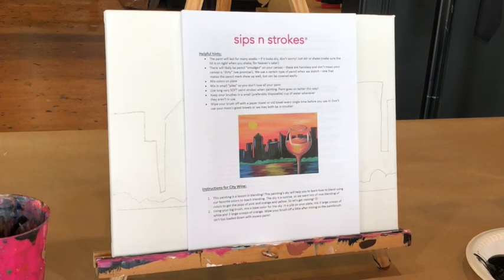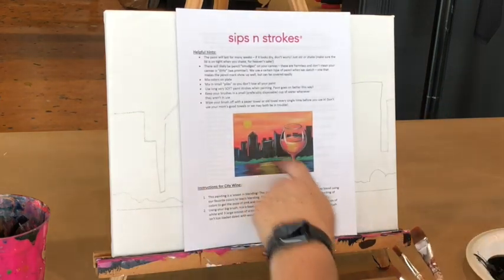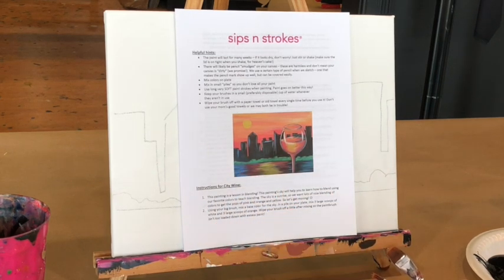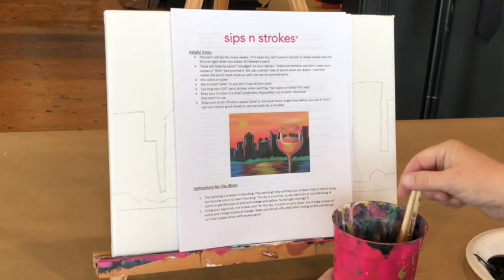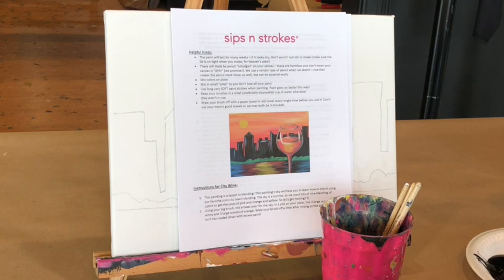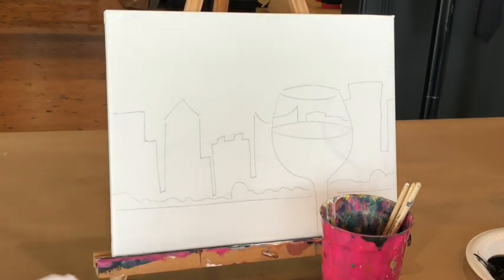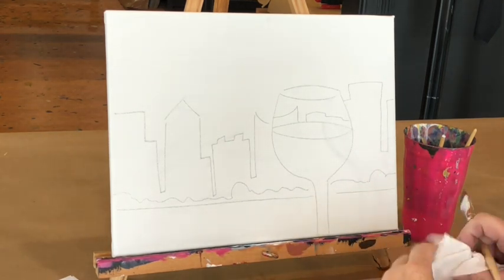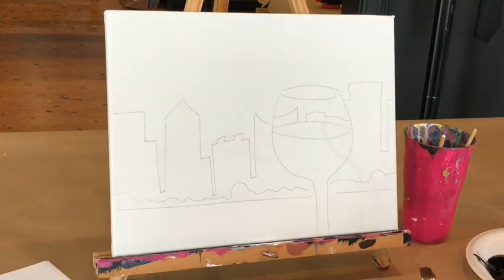City landscape with Wine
Instructional video for city landscape with wine